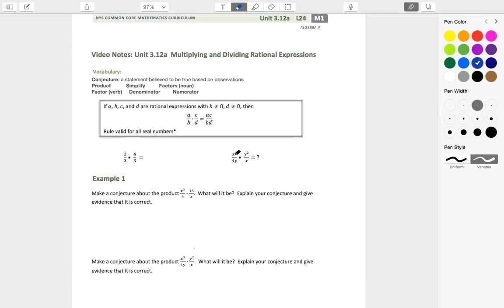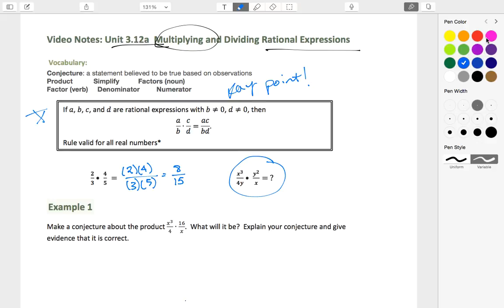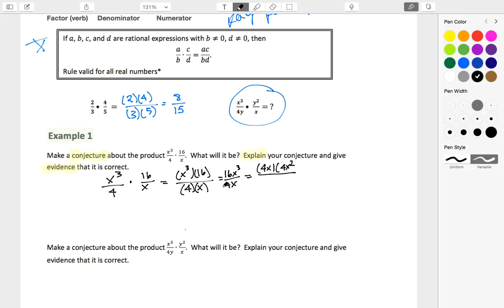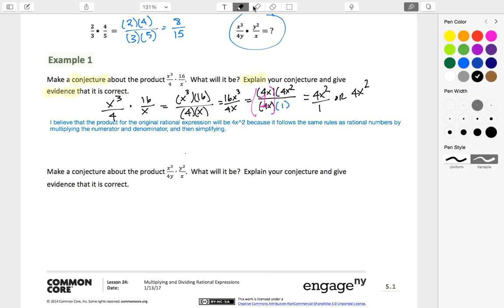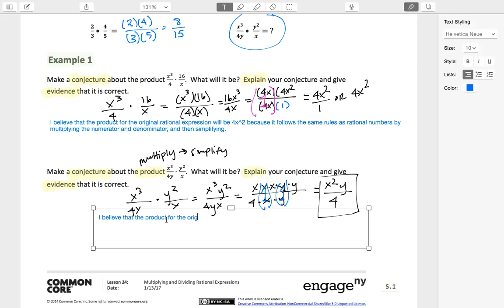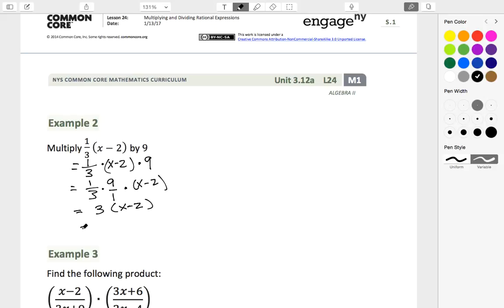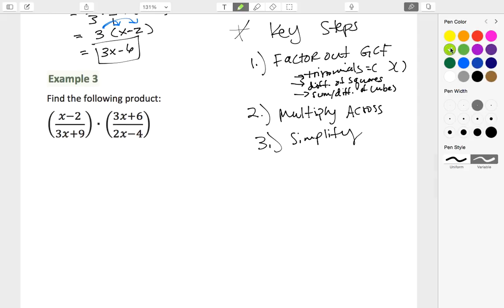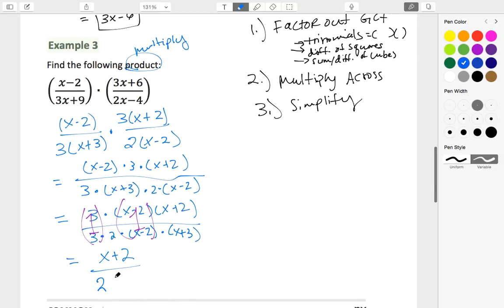Algebra 2 -U3.12a - Multiplying Rational Expressions